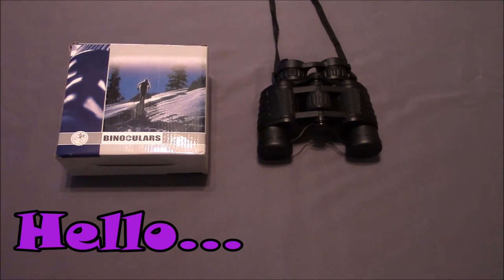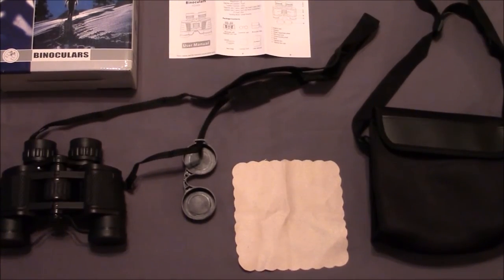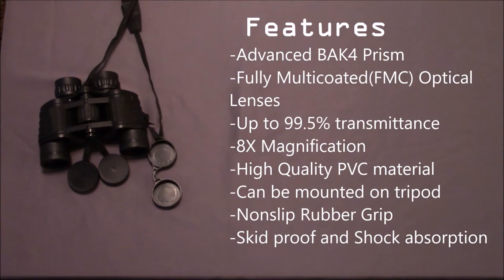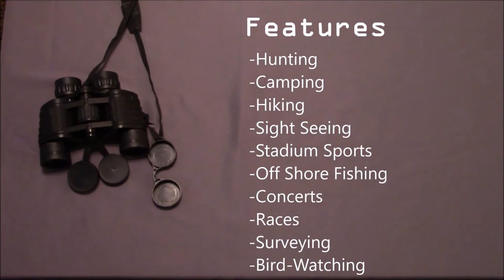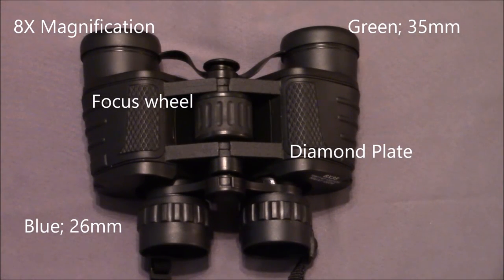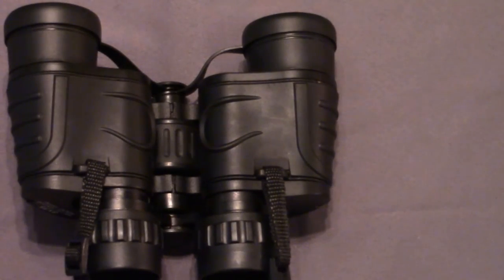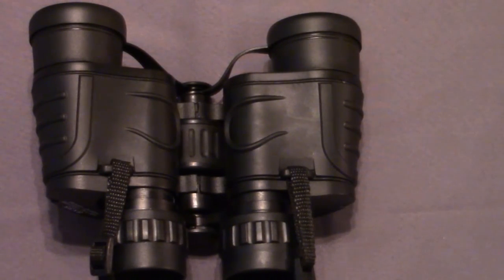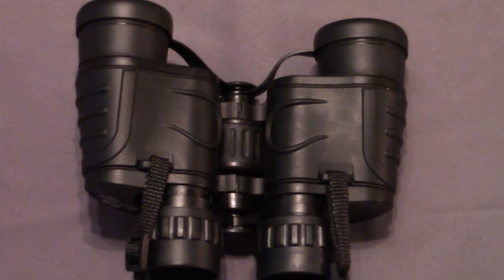Vic Tsing POD004 Binoculars | Equal to Nikon Sport Optics - Best Budget Binoculars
Binoculars are amazing tools that nearly everyone can get use out of, whether you're a birdwatcher, boater, hunter, traveler, stargazer, sport enthusiasts or any number of things.These binoculars bring you closer to the world around you, whether you're viewing from the stands, the trail or a boat.

FEATURES:
Advanced BAK4 Prism. BAK4 prism owns higher index of refraction than BAK7 prim. With perfect light transmittance, these binoculars provide you bright and vivid images without black background.
Broader Field of View and More Comfortable. Adopted 26mm eyepieces and 35mm ultra wide angle objective lenses, it will bring you broader field of view and these binoculars provide 30% larger visible area than that of normal binoculars in the market. Your eyes will feel more comfortable with this binoculars."
Fully Multicoated(FMC) Optical Lenses. This feature guarantees superior light transmission and brightness. Up to 99.5% transmittance, it will take you to into a clear and bright world in which you can appreciate fantastic landscape.
8X Magnification. If you get any higher magnification than 10X, they are difficult to handhold. 8X is the perfect magnification which is universally adopted in military binoculars. You can see your targets farther and more clearly in this magnification.
Elaborate and Exquisite Design. Made out of high quality PVC material. Joint caps makes it not easy to be lost. Can be mounted on tripod, free your hands. With nonslip rubber protective layer, it has the features of skid proof and shock absorption. Sturdy and durable, this product is perfectly suitable for recreational use such as stadium sports, bird-watching, concerts, hunting, hiking, etc.

SECOND YOUTUBE CHANNEL:
MyKwonDo: